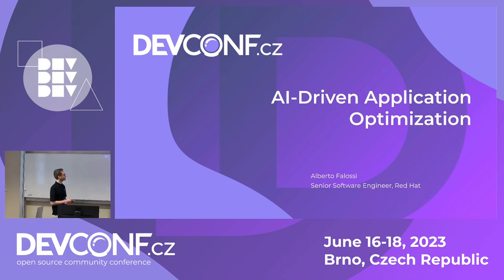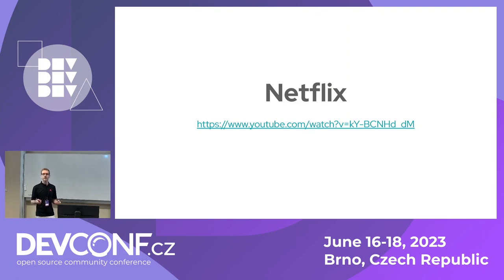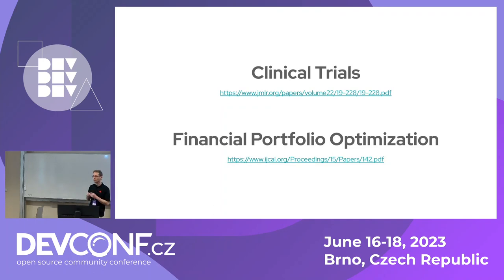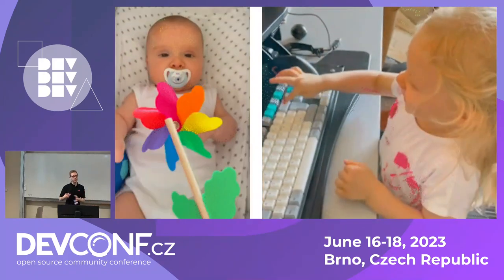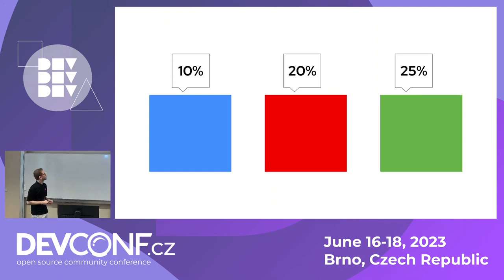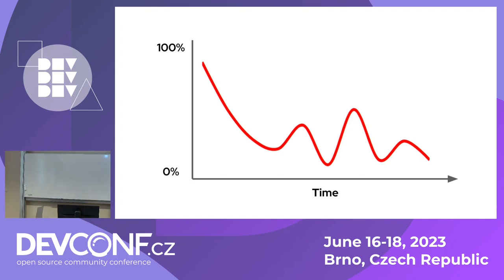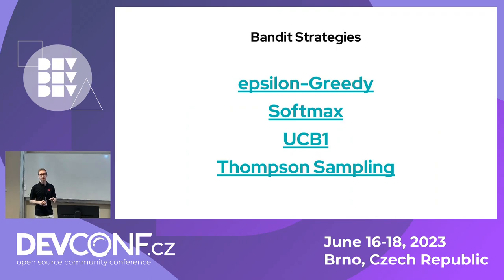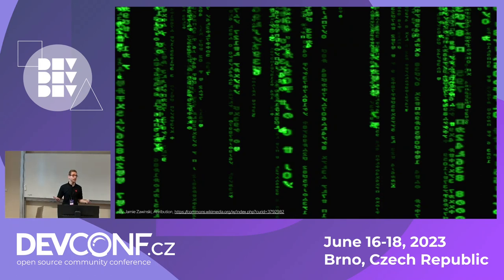AI-Driven Application Optimization - DevConf.CZ 2023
Speaker(s): Alberto Falossi

Modern applications and services are constantly learning from your behavior and adapting to provide a personalized, engaging, and effective experience. This is made possible through a set of machine learning algorithms known as “bandit algorithms”.

Bandit algorithms are incredibly powerful and can be utilized in both the front-end (such as recommendations) and the back-end (like network traffic optimization).

In this session, you’ll learn how bandit algorithms work and how to use them in various scenarios.

Understanding these concepts is also useful from an end-user perspective: you’ll “see the matrix” and recognize when an application is learning from your choices.